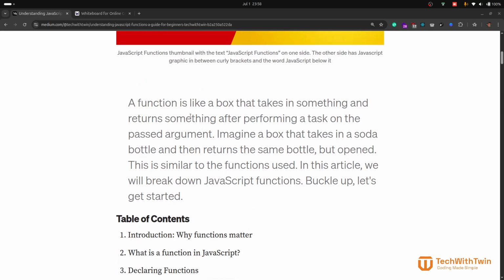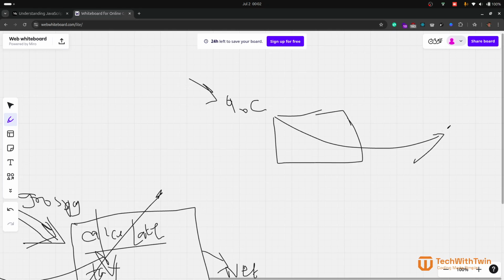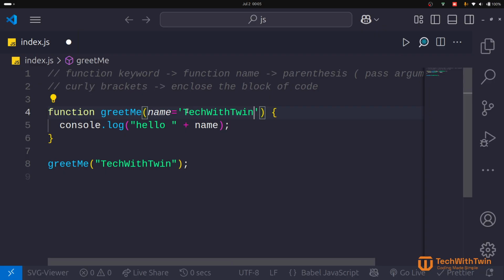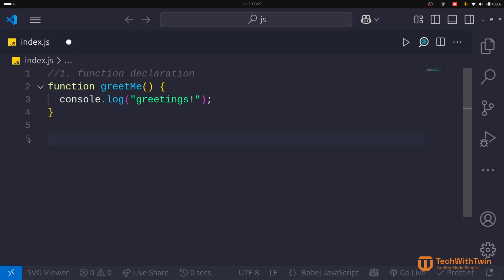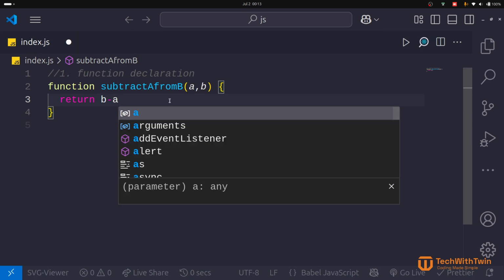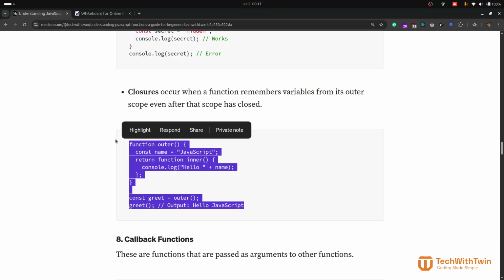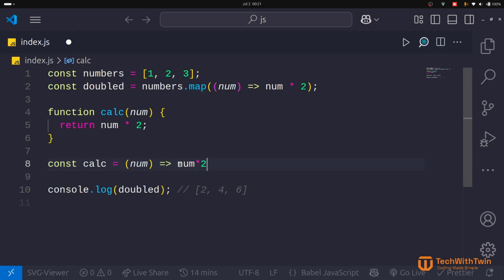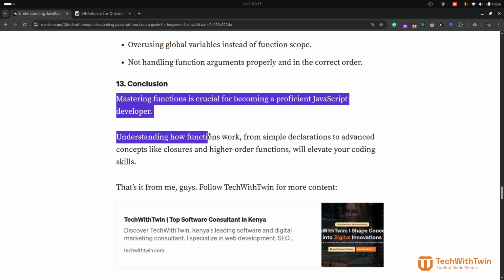JavaScript Functions Explained | Beginner to Advanced (With Arrow Functions, Closures & More)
Learn JavaScript Functions Like a Pro! 🚀
Functions are the heart of JavaScript — whether you're handling simple tasks, creating complex apps, or manipulating data.

In this video, we’ll break down:
✅ Function declarations vs function expressions
✅ How arrow functions work (including implicit vs explicit return)
✅ Function parameters vs arguments
✅ Return values explained
✅ Closures, function scope & higher-order functions
✅ Callback functions made simple
✅ Common mistakes to avoid with functions

Whether you’re a beginner or leveling up your skills, this guide will help you write cleaner, smarter, and more efficient JavaScript code. 💻🔥

📌 Related Resources:
[Insert your article link here]